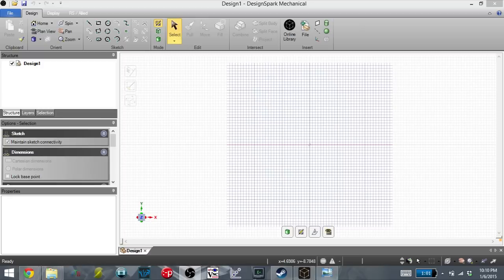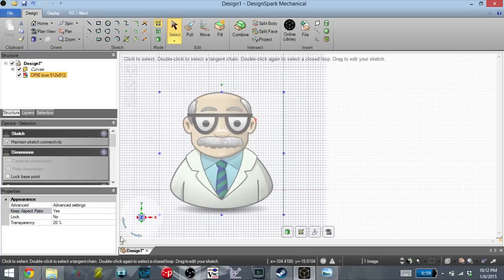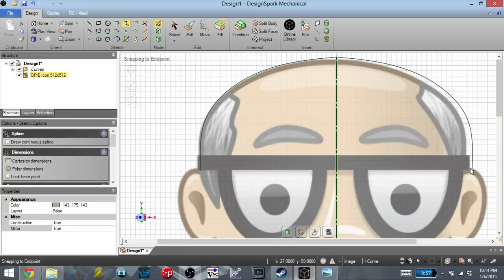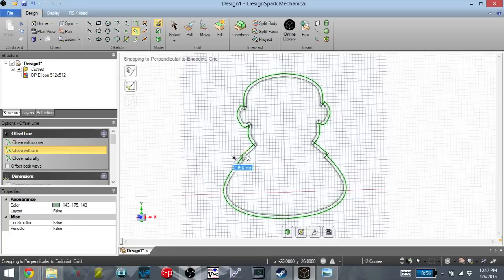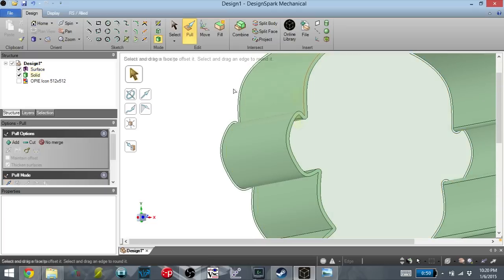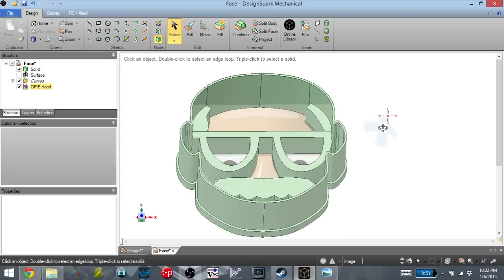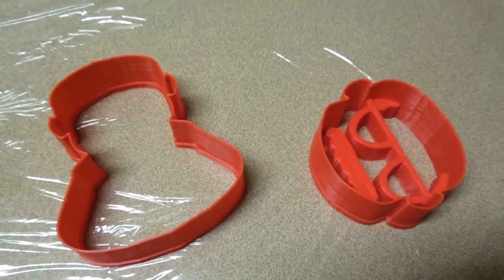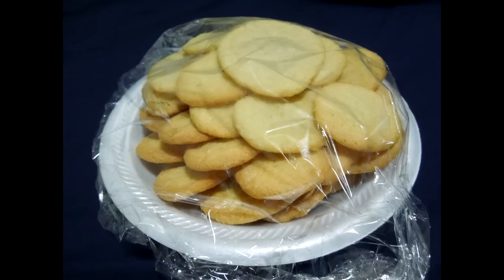Custom 3D Printed Cookie Cutters!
I make a set of custom 3D printed cookie cutters, using DesignSpark Mechanical and printed on my Makerfarm Prusa i3v.

Have an idea you'd like me to make a video on?